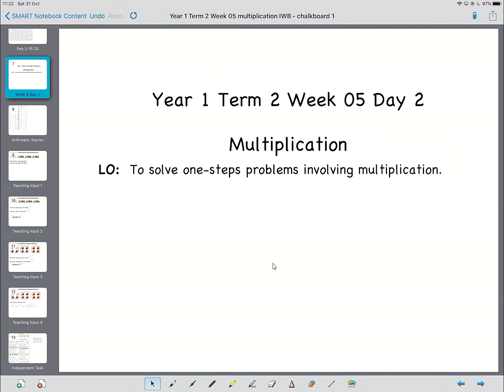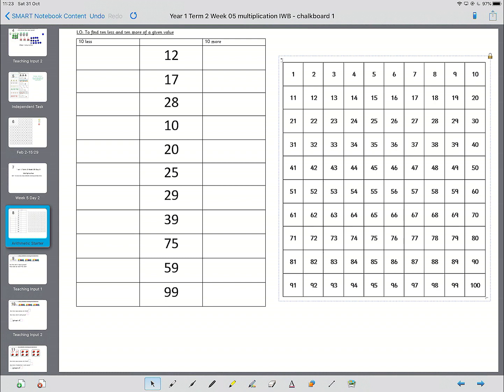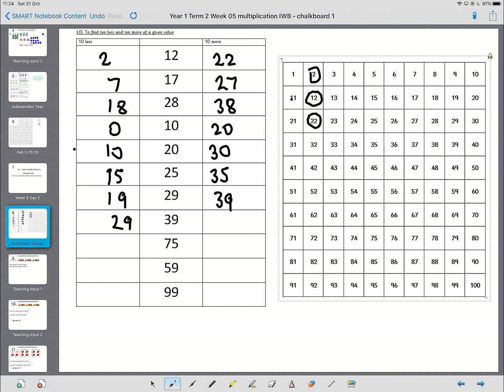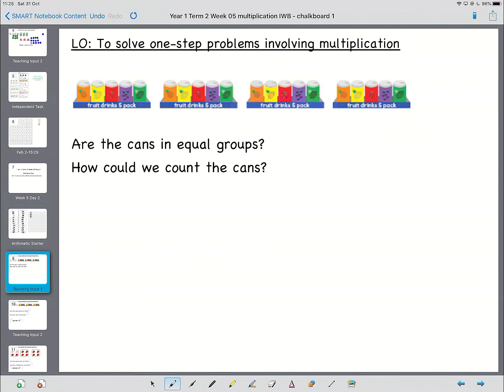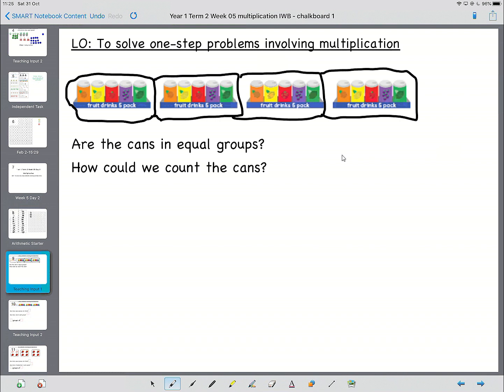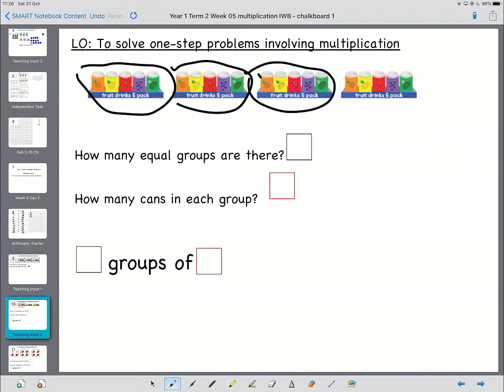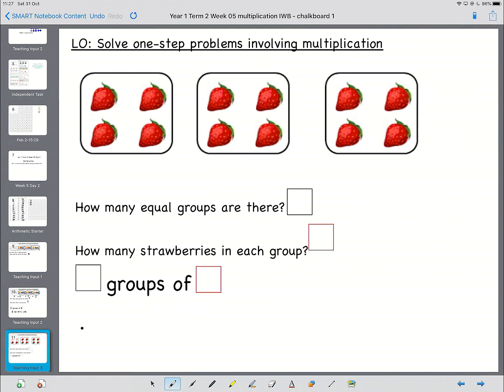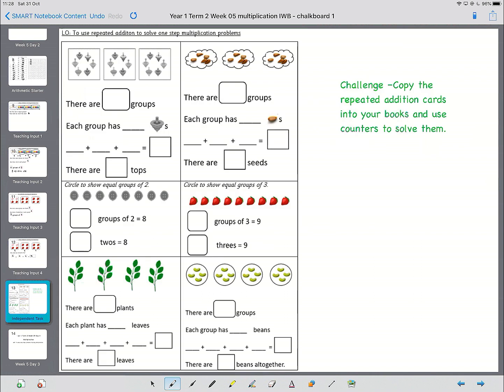Year 1 Term 2 Week 05 Day 2 repeated addition pictorially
In today's lesson the children are introduced to the idea that equal groups of objects can be counted quickly using repeated addition.  They then work out the totals of objects by grouping them into equal sets and using repeated addition.